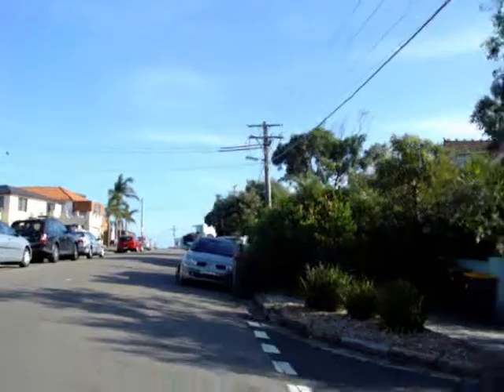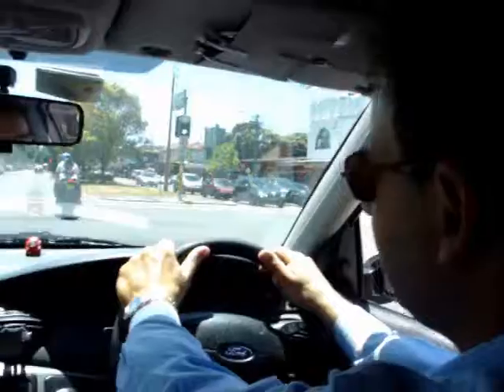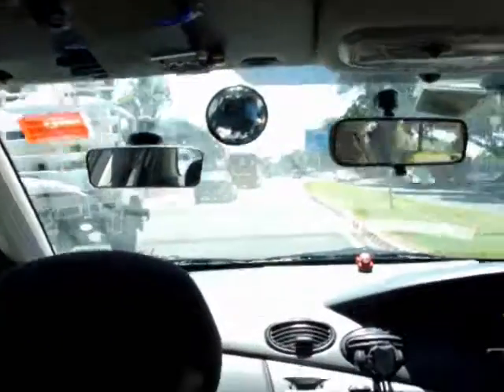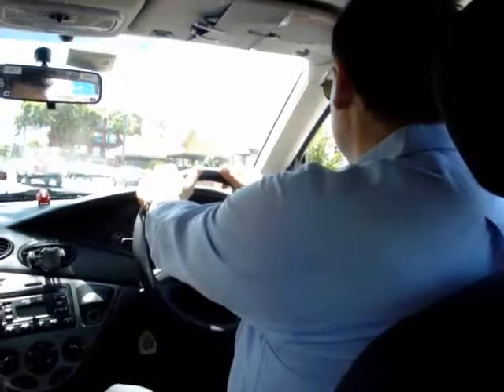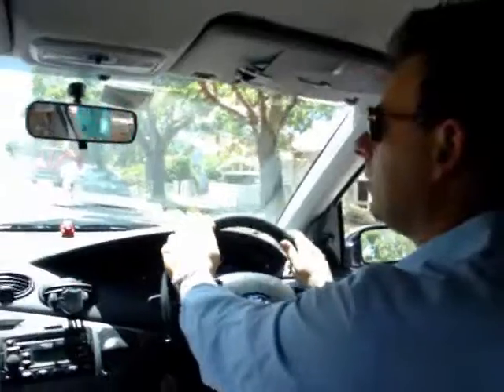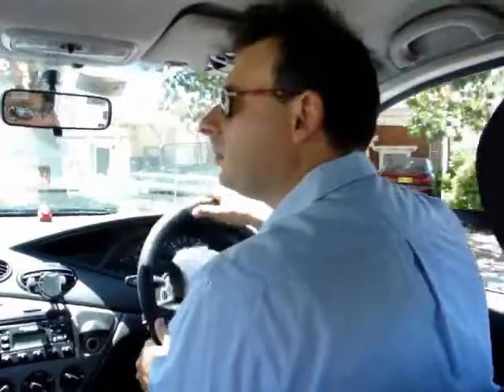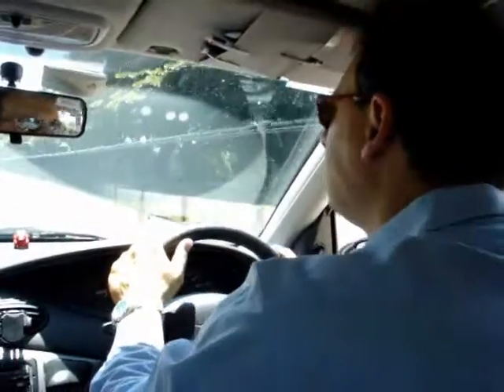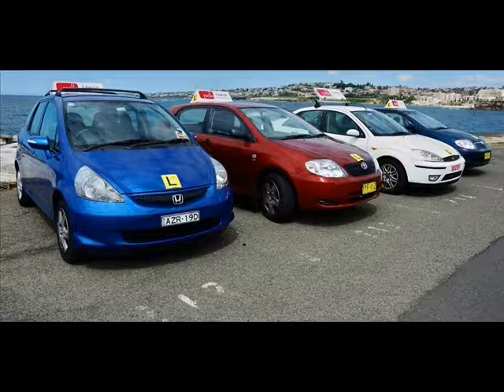high risk drivers compared to low risk drivers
The High risk driver is always in a hurry. Over confident, aggressive, impatient. Reckless at times.. Did this type of driver learn through a driving School or From a self belief manual ?. When learning to drive the new driver must learn the basic driving low risk skills. Then apply certain road rules the low risk way, after a while practice perceiving and respond to hazards of the road.  To become a low risk driver the learner has to agree to become a low risk driver and do all that is possible to become the driver that can be trusted with a heavy vehicle .THEY MUST BE READY to commit to comprehensive training. Short dose of driving skills or lessons sometimes creates a high risk driver. committing is easy. find out more by just contacting us